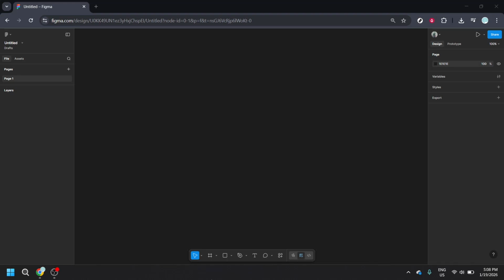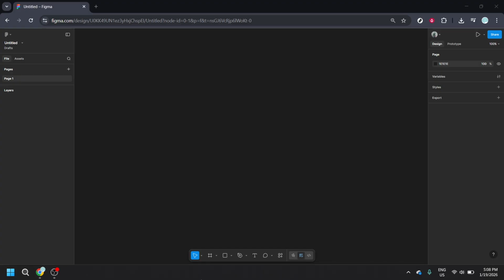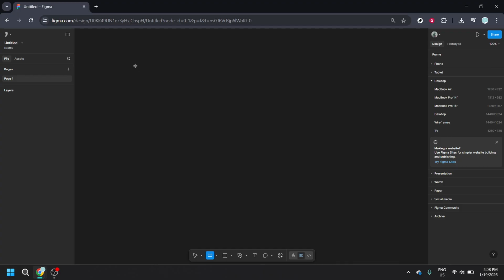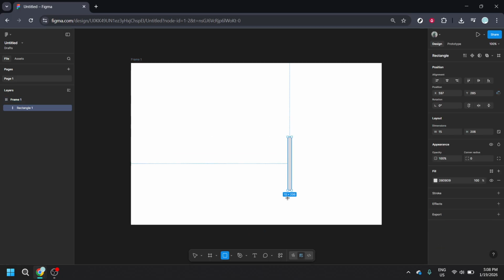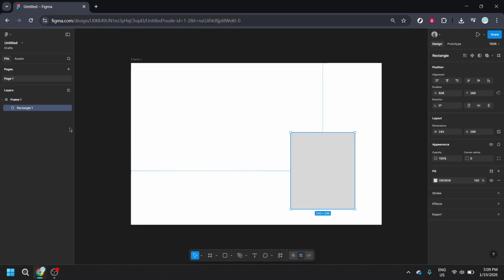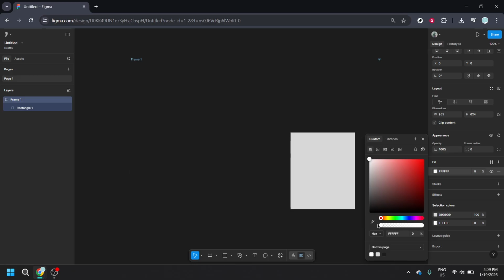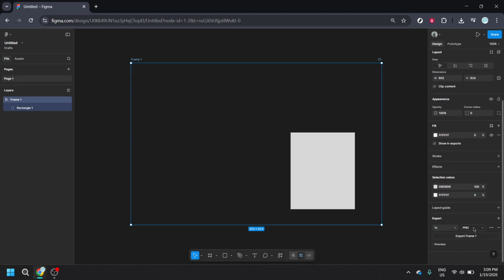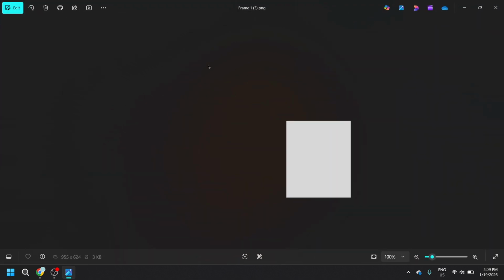How To Make Background Transparent In Figma (Easy Guide)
In this video, we discuss asset preparation by learning to make background transparent for your images. We explore using figma background remover plugins and export settings to ensure you get high-quality transparent image assets for your layouts.

00:00 Intro
00:10 Open Figma and File
00:23 Create a Frame
00:48 Add a Shape Inside the Frame
01:09 Make the Frame's Background Transparent
01:38 Export with Transparency
02:12 Quick Tips